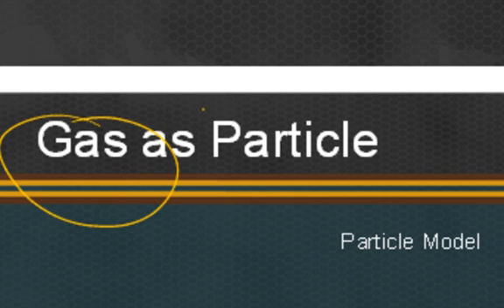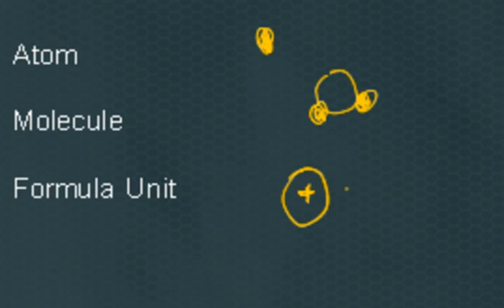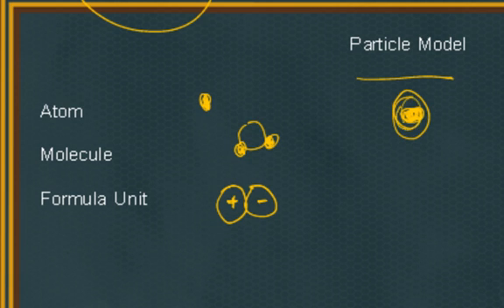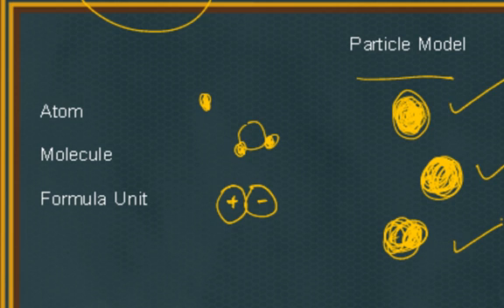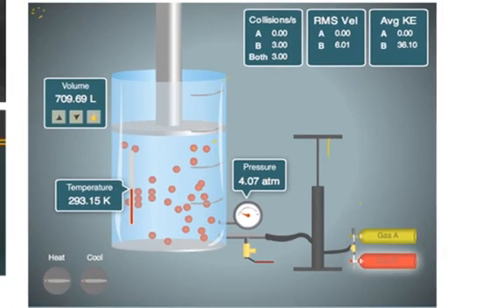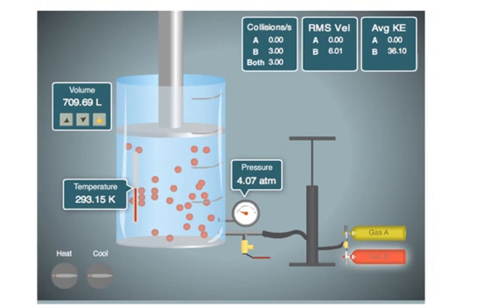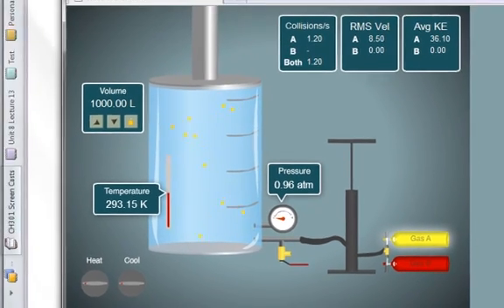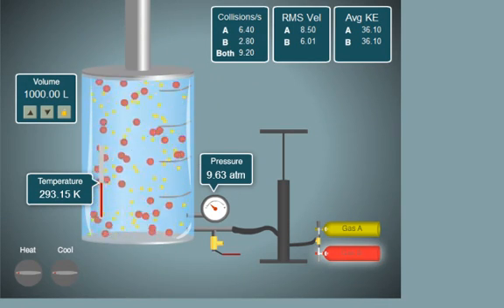Gas Simulator Explained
This short video gives an overview of the gas simulator that will be used during class to help develop the concepts related to ideal gas behavior.